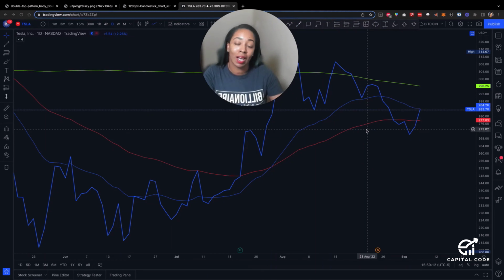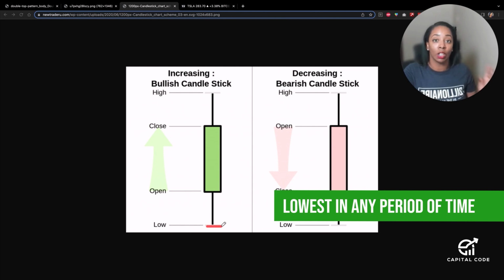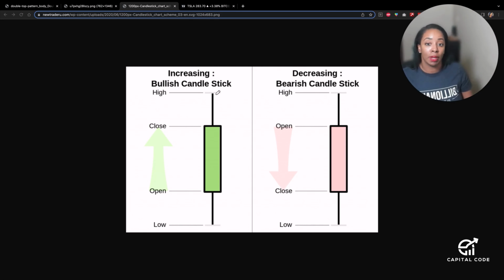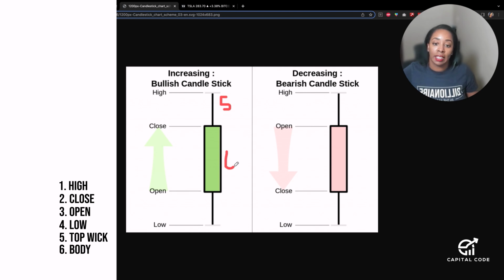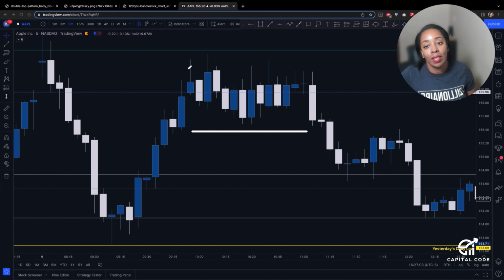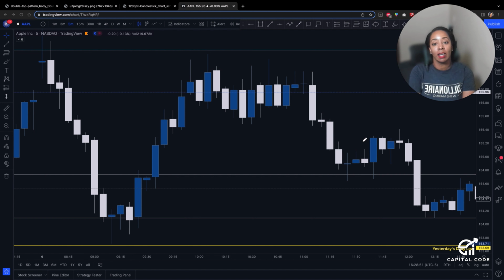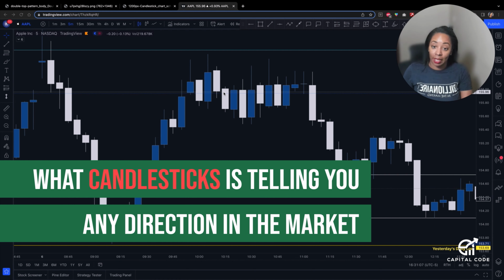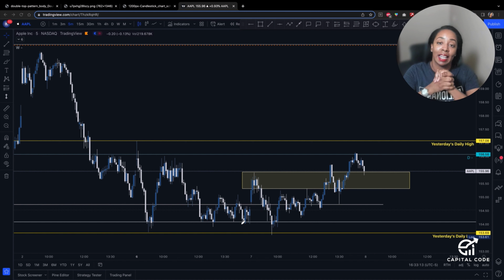Candlestick Patterns and Price Action Secrets for Day Traders | Day Trading for Beginners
This video is all about candlesticks and price action trading secrets but also tries to cover the following subjects:

- What are candlesticks and price action?
- What do candlesticks tell us?
- How we can trade using candlestick patterns and price action analysis?

⬇️ DOWNLOAD THE FREE GUIDE ⬇️

Learn how I made $100,000 in 6 months...step by step!

B R O K E R S  &  R E S O U R C E S

Chapters:
0:00 Intro to Candlesticks and Price Action
1:17 Benefits of Using Candlesticks
4:15 Line Chart vs Candlestick Chart
5:05 Bullish and Bearish Candlestick
10:05 Candlestick Patterns and Price Action

I enjoy learning about candlesticks patterns so I figured it was good to also create a video. Of course, there are a lot of resources, but there is nothing like first-hand experience with candlestick patterns for day trading.

Price action trading is a subject that I have had a lot of experience with. Glad to share my knowledge about Candlesticks patterns and price action with you in this video.

Have I responded to all of your questions about candlestick benefits in the video?

While this channel may earn minimal sums when the viewer uses the links, the viewer is in no way obligated to use these links. NOTHING in this video should be considered financial advice, we are not financial advisors. These videos should be used as entertainment purposes only.